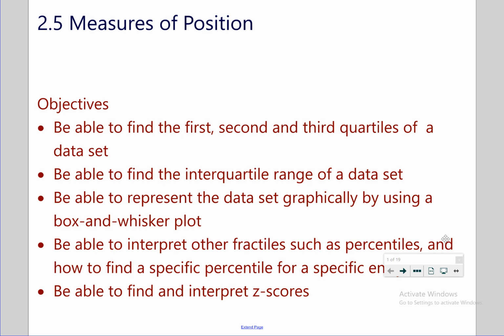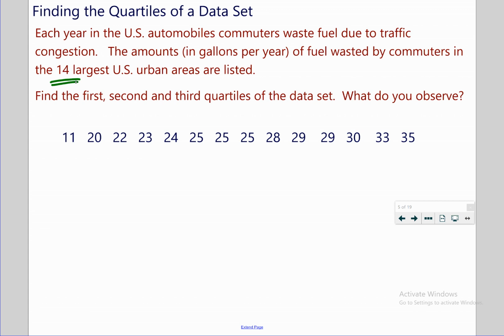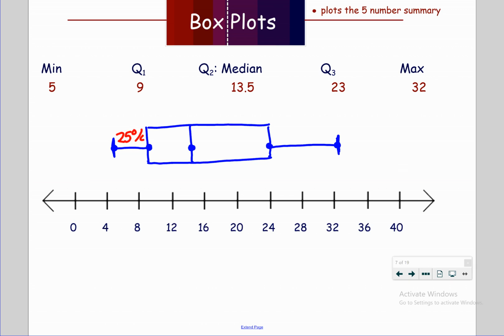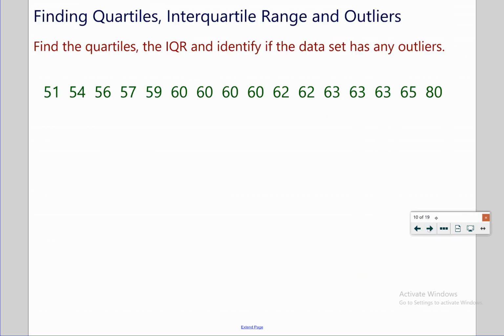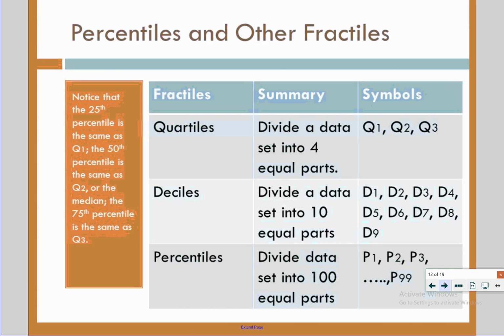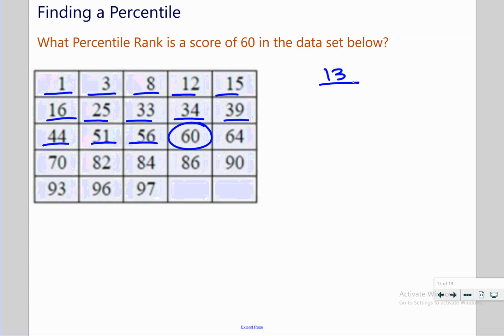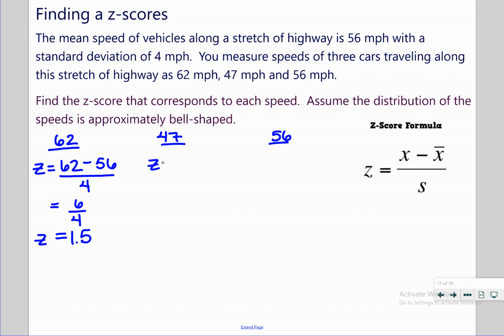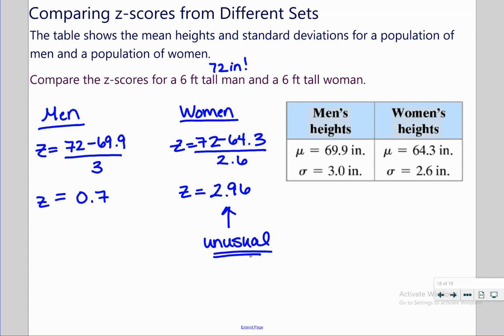September07 0816 Section 2 5 Stats